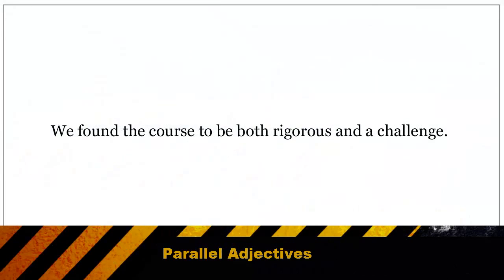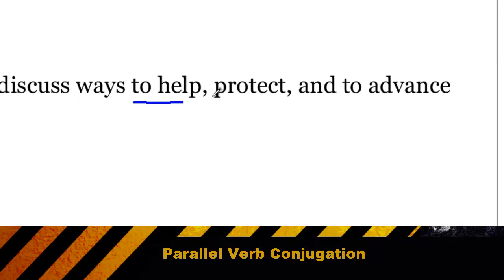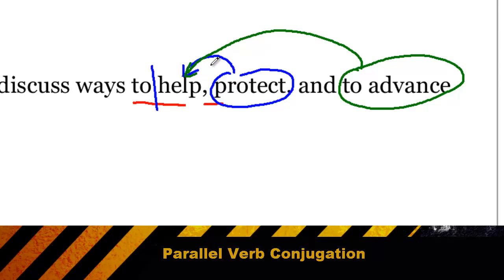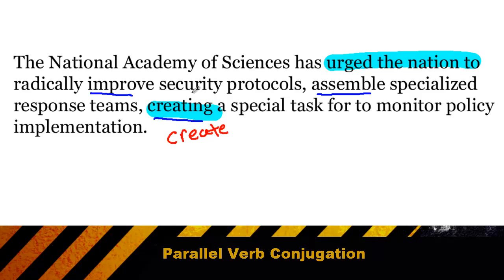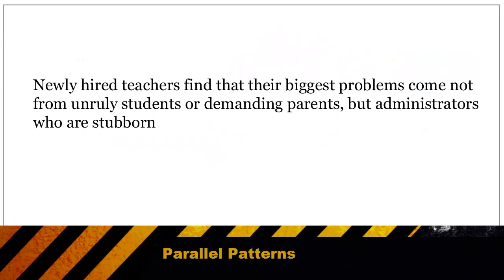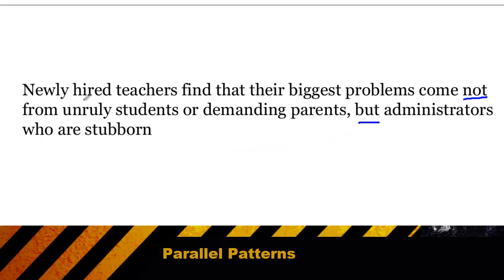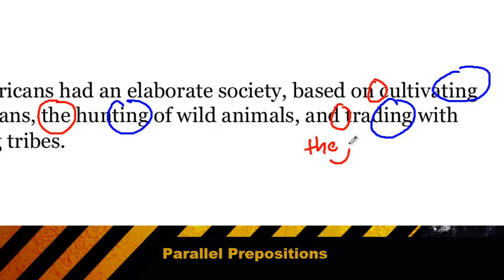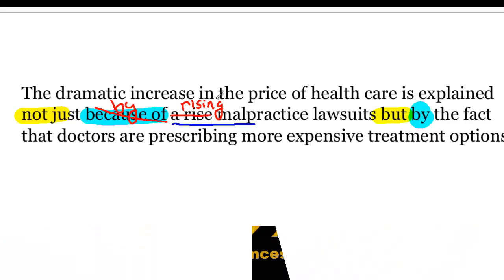Sentence Correction Parallelism